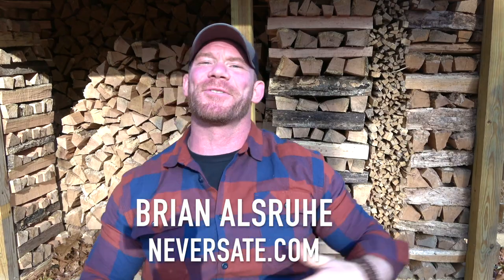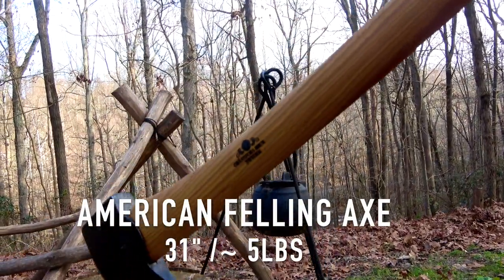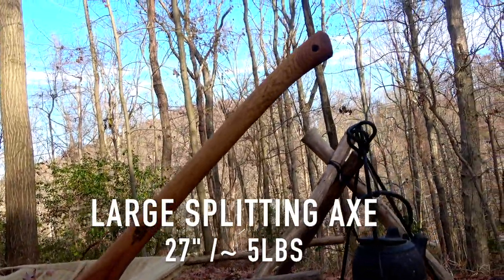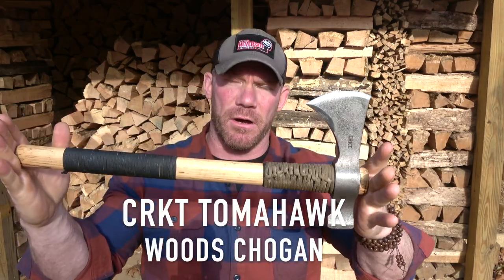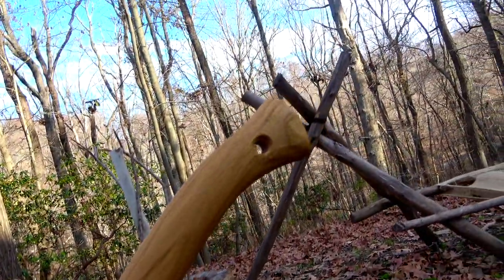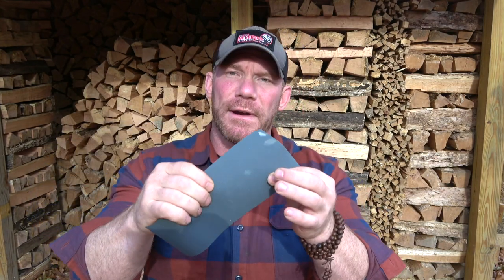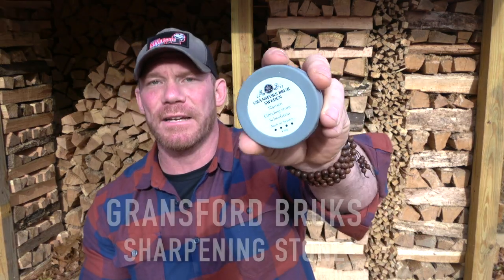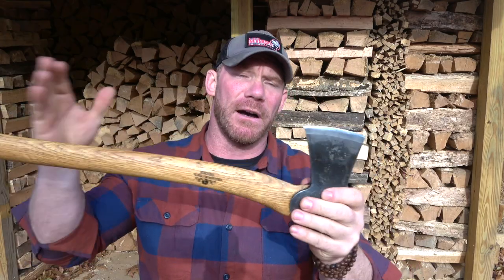My AXES: Uses, Care & Recommendations!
00:00 Axe Ninja
00:56 Beater Axes and New Skills
01:34 American Felling Axe - 31” / ~ 5lbs
02:22 How Sharp should your Axe Be?
03:00 Large Splitting Maul - 31.5” / ~ 7lbs
03:07 Large Splitting Axe - 27” / ~ 5lbs
04:25 Scandinavian Forest Axe - 25” / ~ 2.5lbs
05:55 CRKT Tomahawk - 19” / ~ 3 lbs
06:40 Swedish Carving Axe - 16” /~ 2.5lbs
07:27 How to Care for your Axe
08:10 Fine Grit sandpaper or steel wool
09:00 Nicholson Axe FIle
09:36 Lansky Puck and whetstones
10:15 Gransford Bruk sharpening stone
10:42 Do you need to Strop your axe?
11:28 Linseed Oil
12:17 Thank Yous, News & Outro

   Follow on Instagram - @NEVERsate
 1stPhorm Supplements - 1stPhorm.com/NEVERsate

 My 1stPhorm Supplements